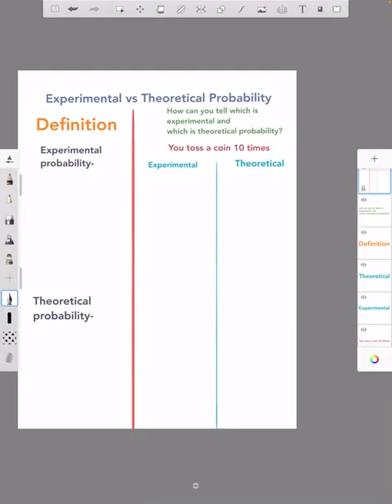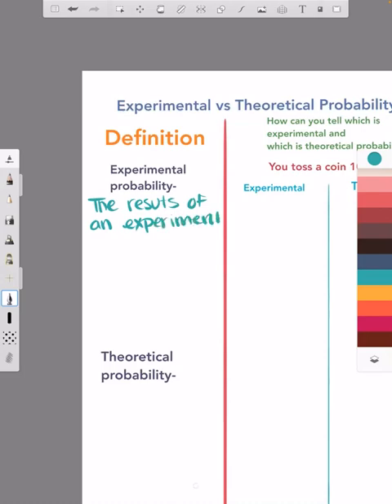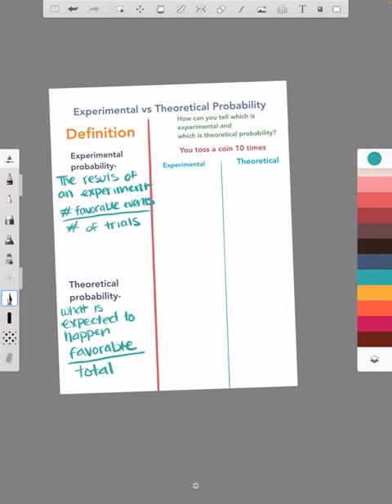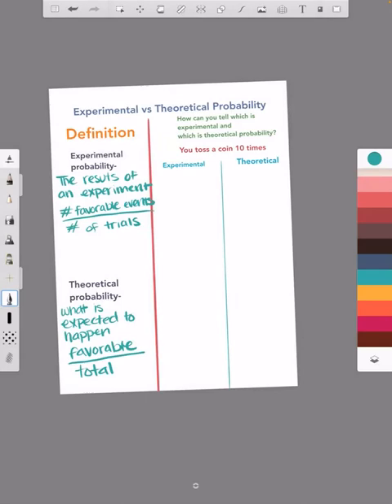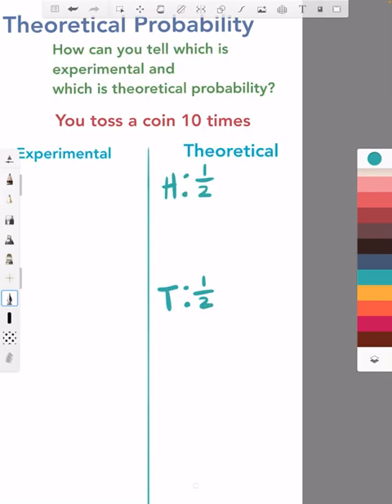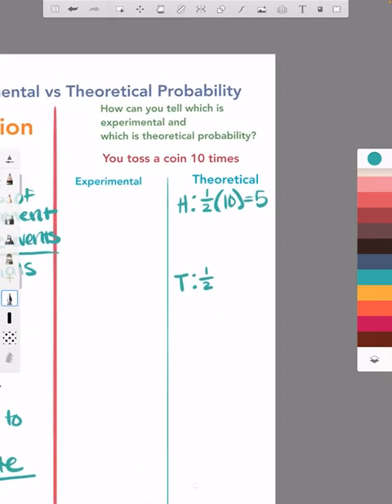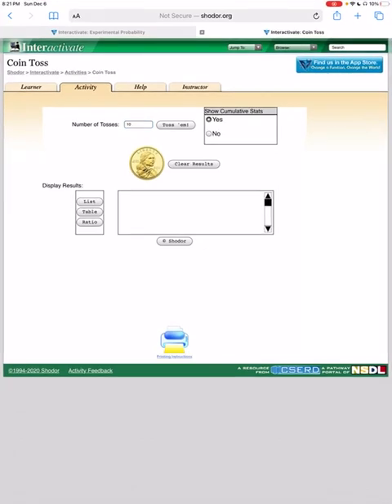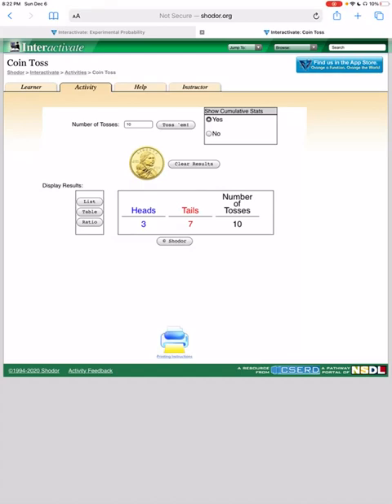Experimental vs Theoretical Probability